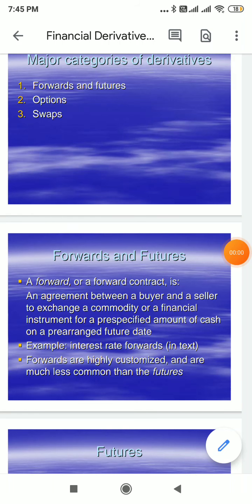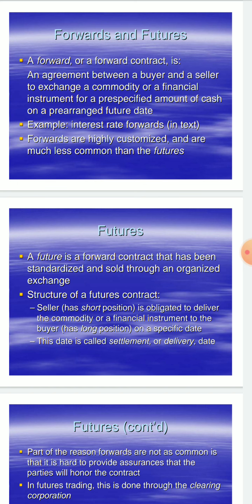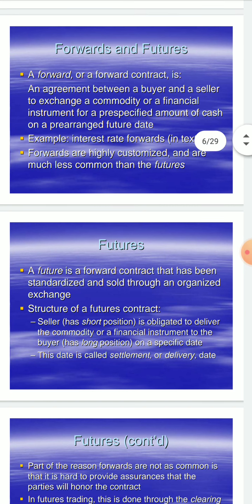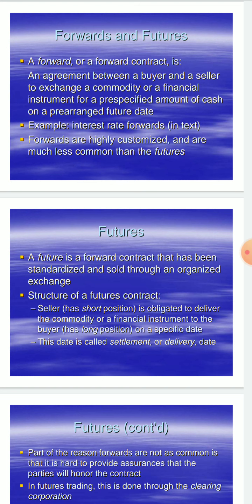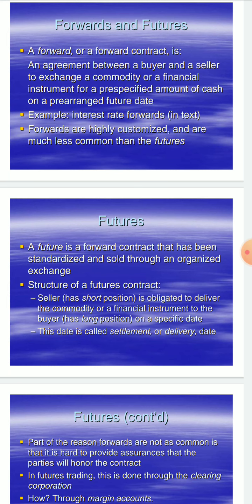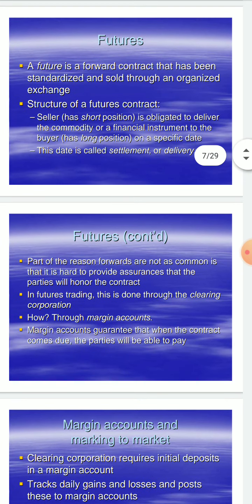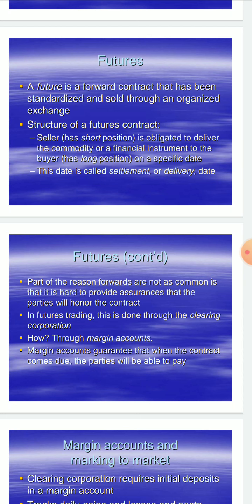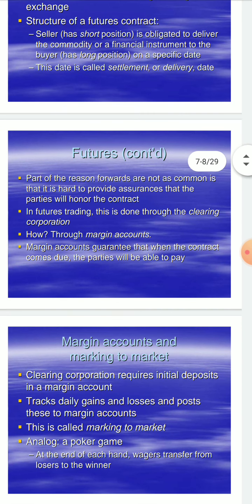Types of derivatives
Forward futures and options